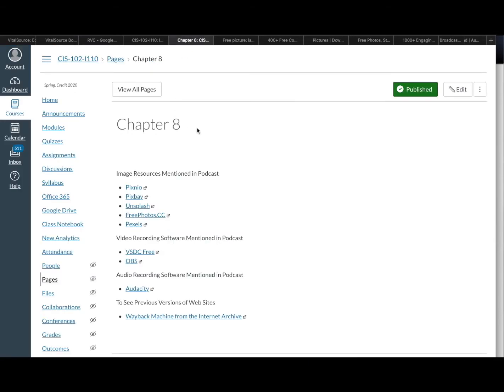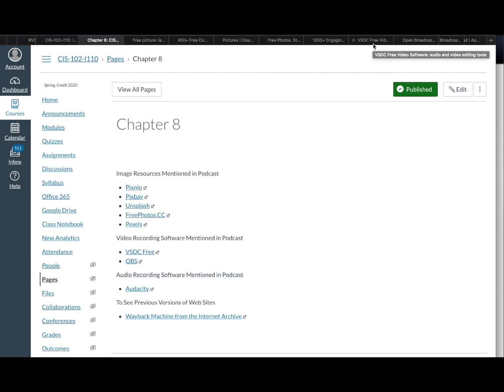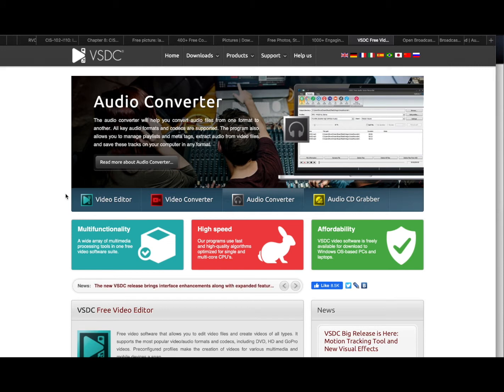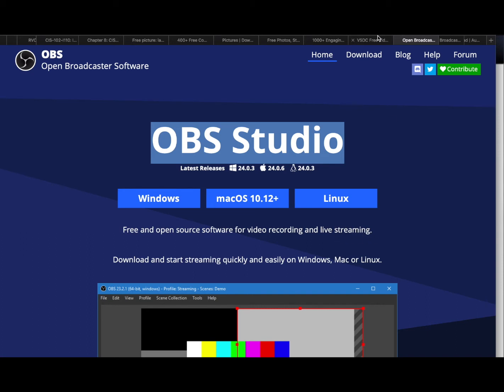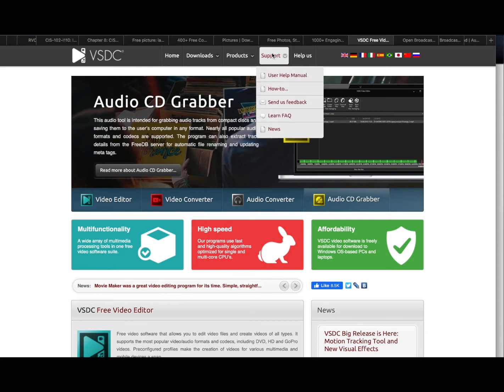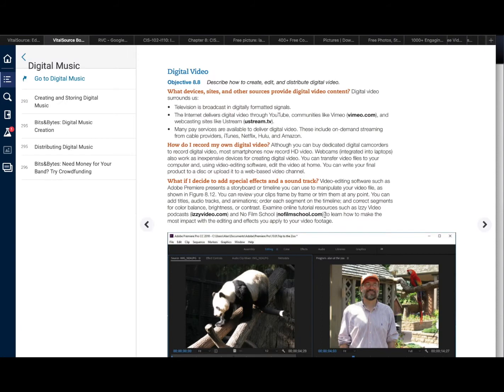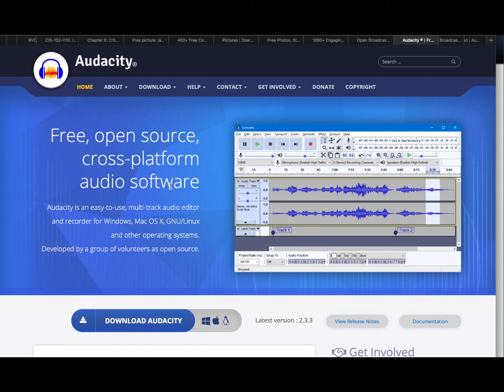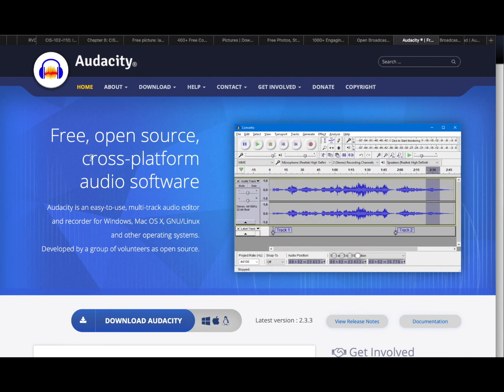CIS102 Ch8 Audio and Video Software